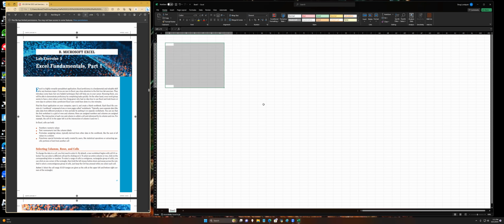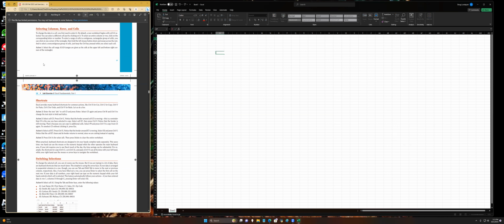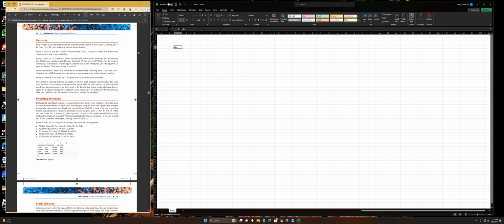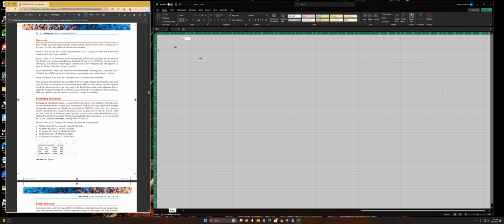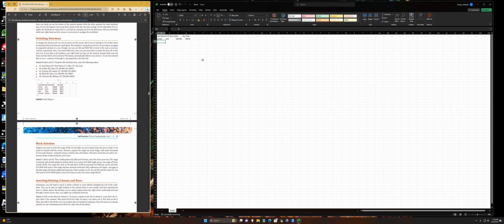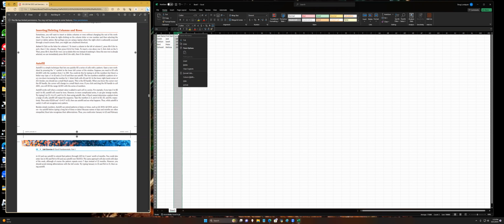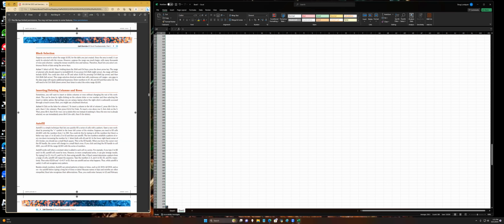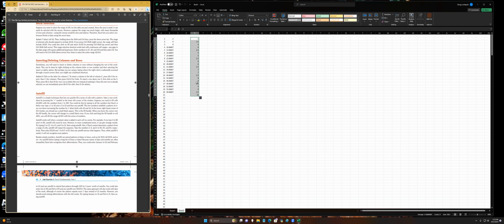IDS 200 Fall 2023 LX 5: Excel Fundamentals, pt. 1